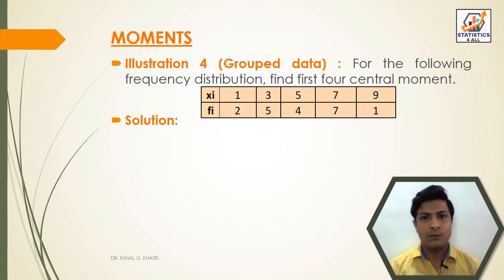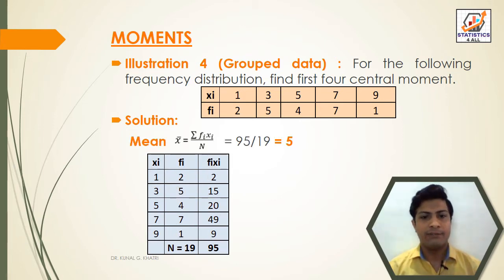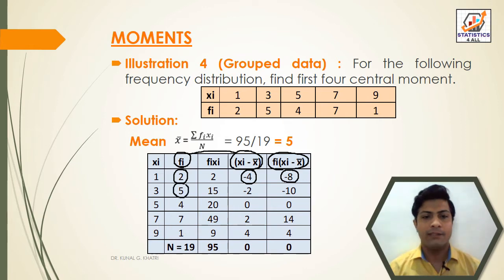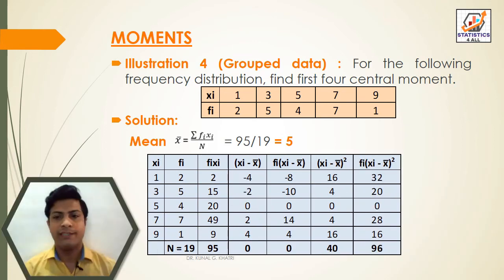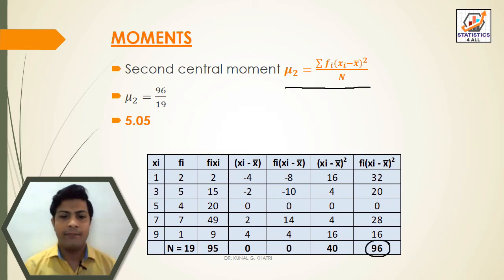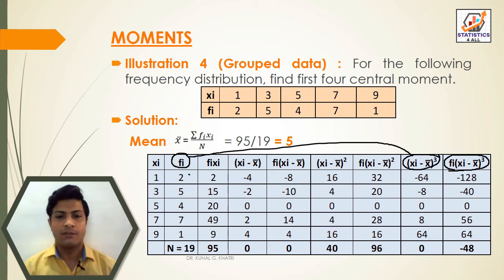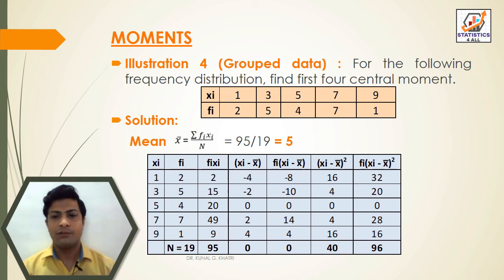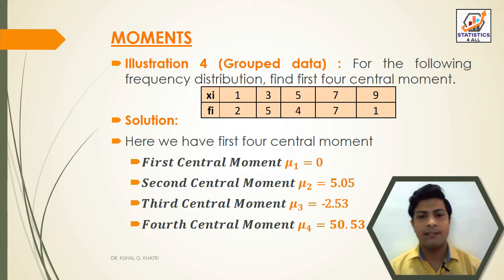FIND FIRST FOUR CENTRAL MOMENTS EXAMPLE NO 4 (GROUPED DATA)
Here in this video you can know about FIND FIRST FOUR CENTRAL MOMENTS EXAMPLE NO 4 (GROUPED DATA)